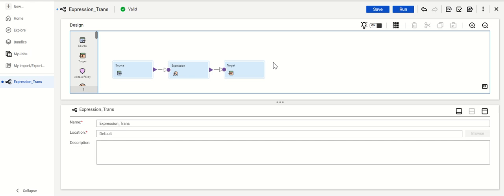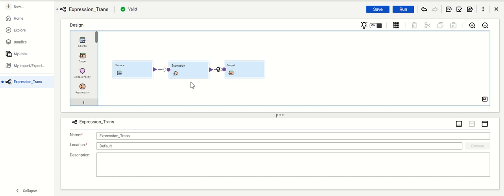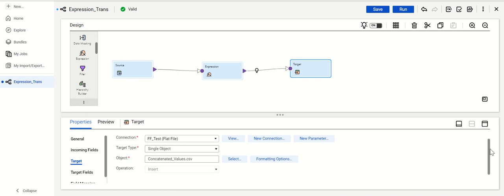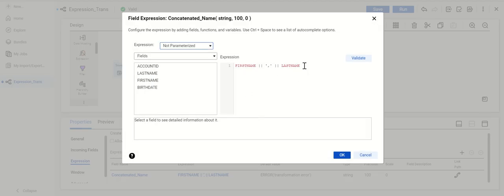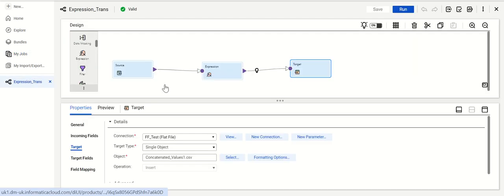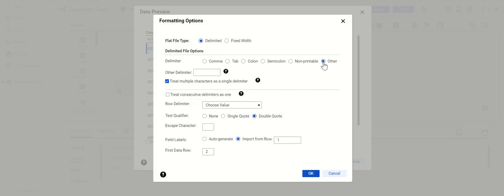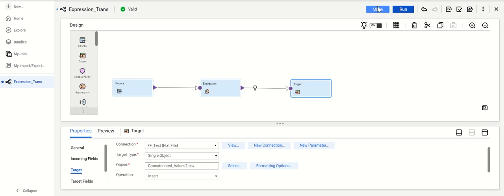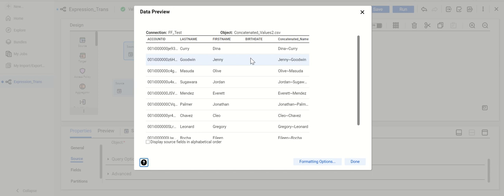| Trial Account| Create Mapping in informatica | Use Of Expression Transformation | IDMC | ETL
Using expression transformation in informatica or IICS or IDMC
| Trial Account | Create Mapping  in informatica | Use Of Expression Transformation | Hindi | IICS | IDMC | ETL